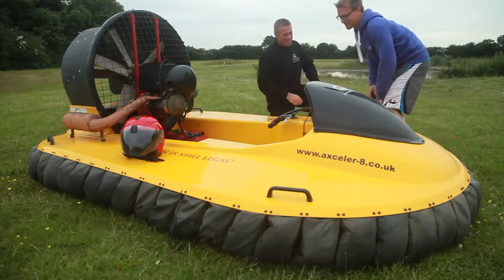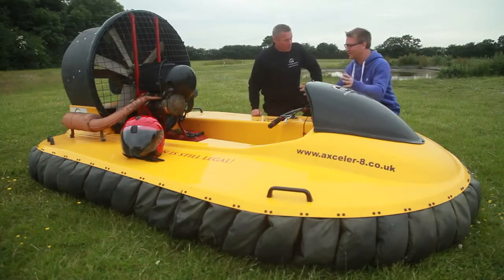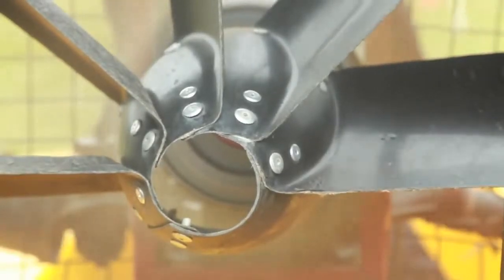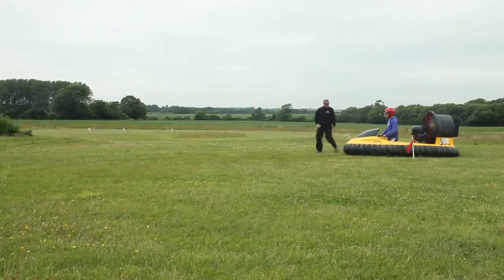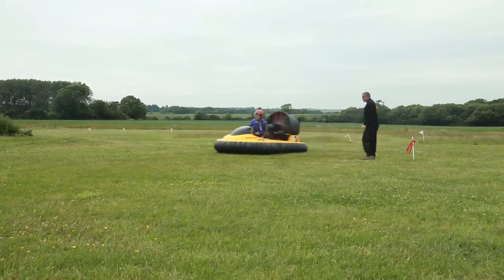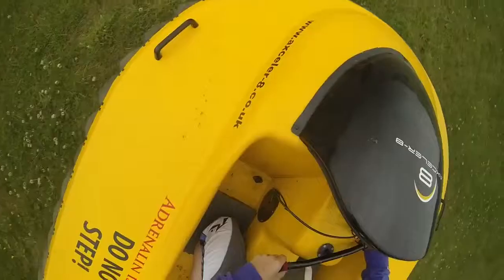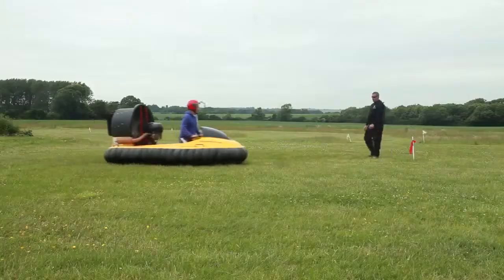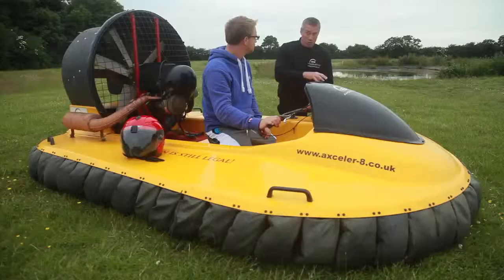RAV4 presents Route 125 Dan flies across land & water in a Hovercraft at Morecambe Bay Toyota